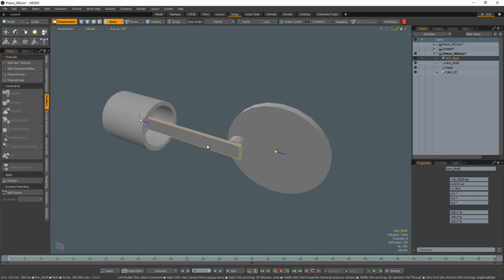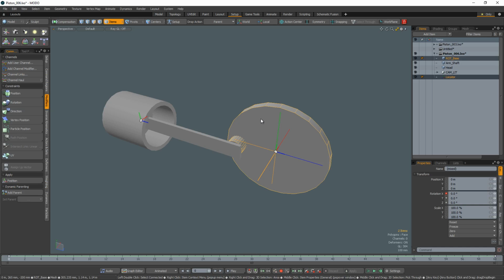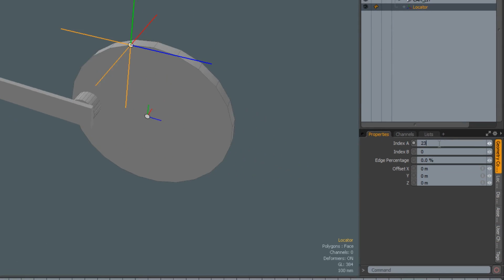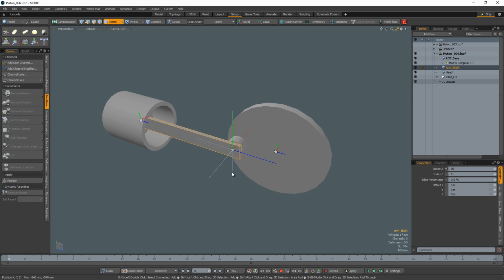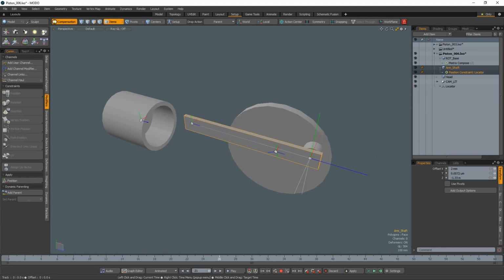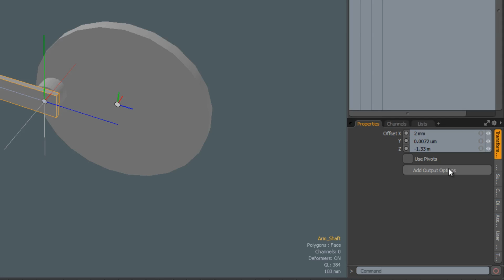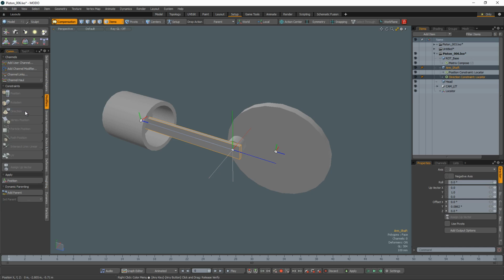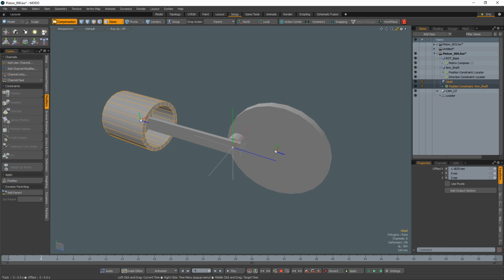MODO | Creating a Piston Rig: Part 1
This video walks through the creation of a Piston Rig and shows Position, Direction and Vertex Position constraint modifiers in action.